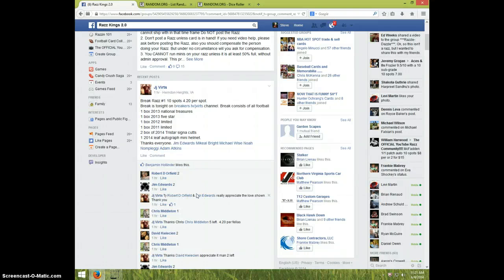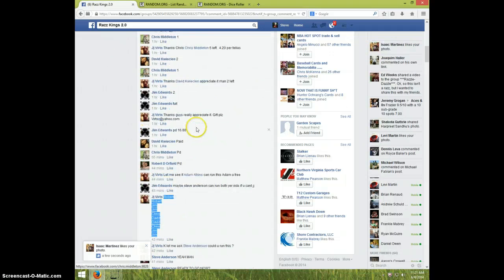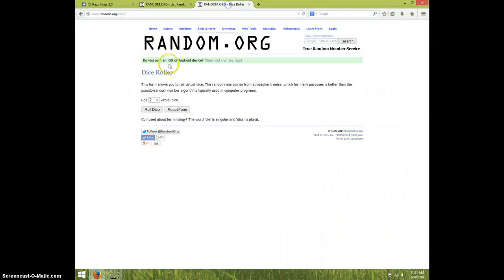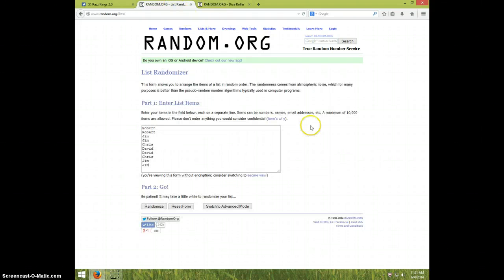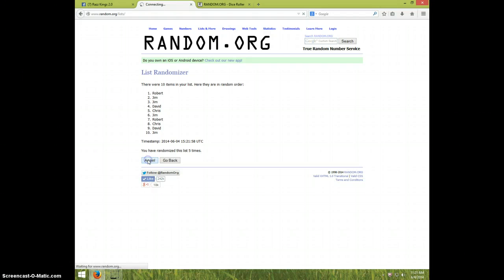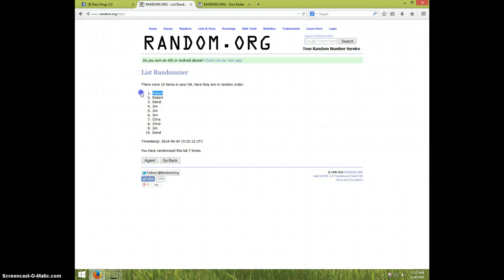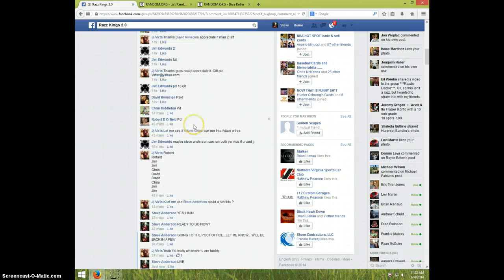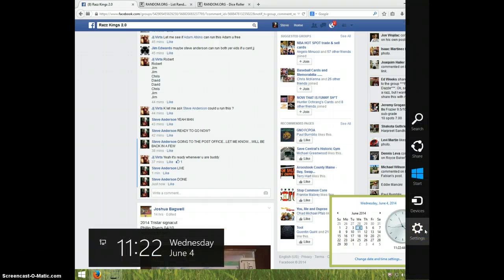BREAK SPOT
JJ VIRTS